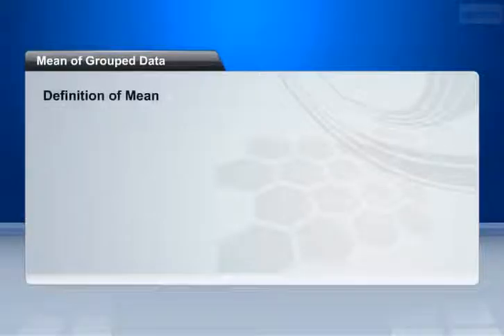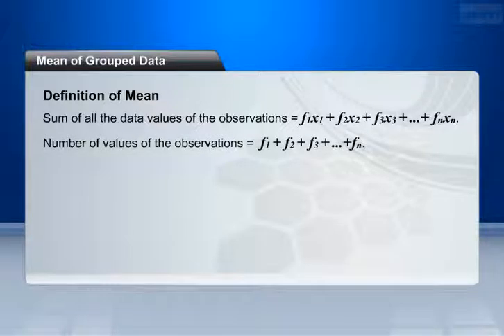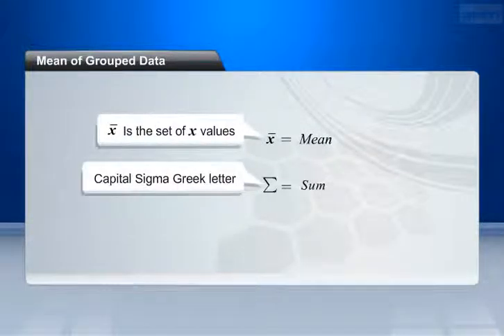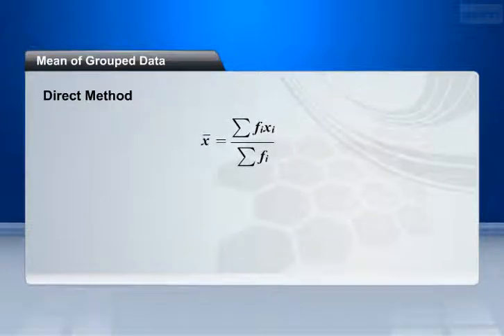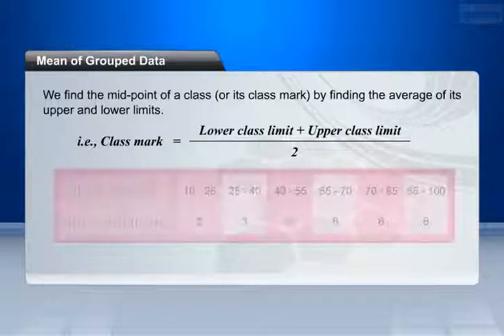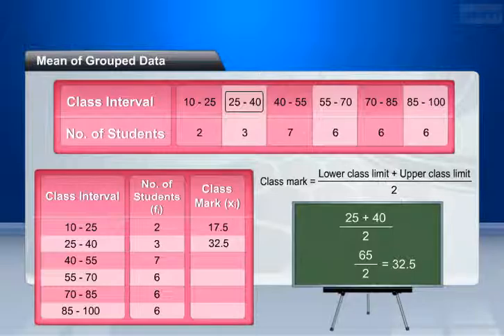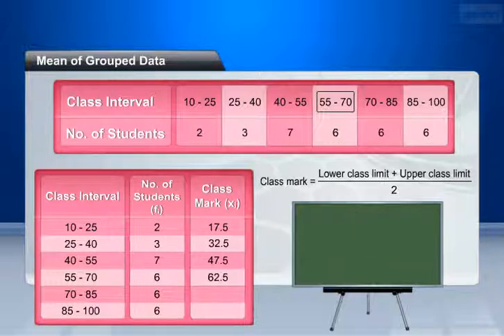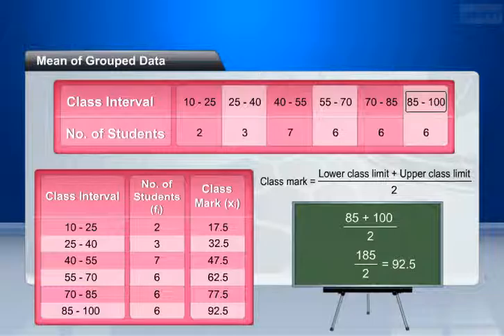Statistics– Part 3